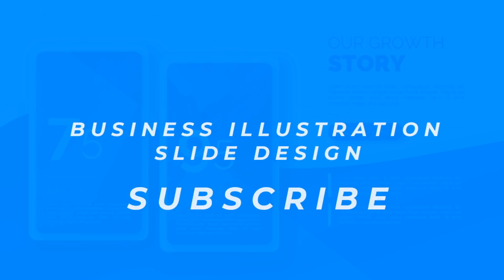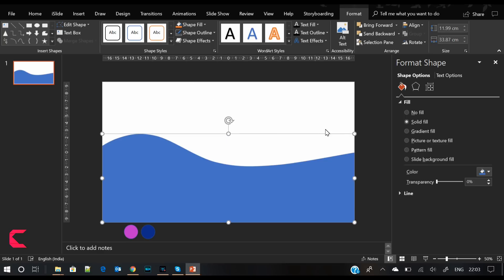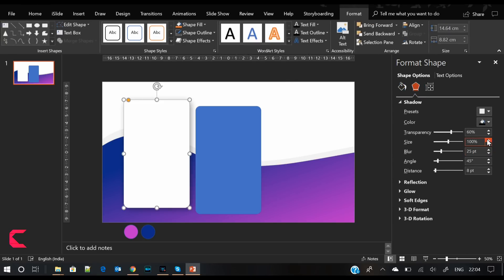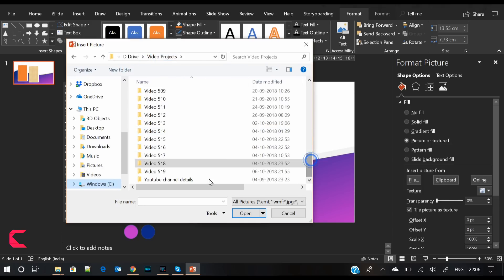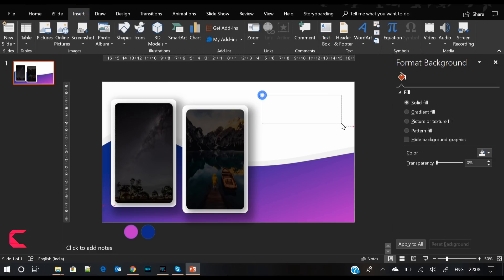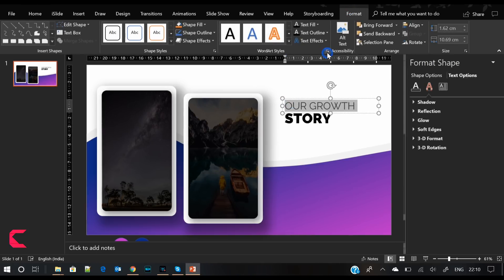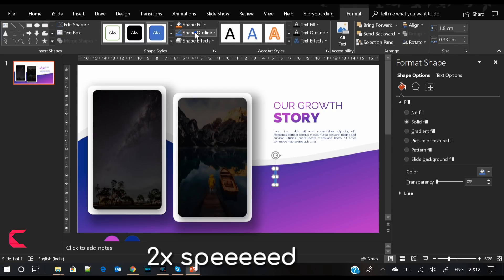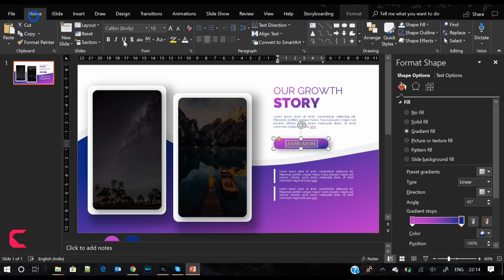How To Design App, Smartphone, Digital, Business Presentation PowerPoint Slide Design - Part 1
About this Microsoft Office PowerPoint 365 Training Video:
How To Design Beautiful App, Smartphone, Digital, Business Presentation PowerPoint Slide Design.